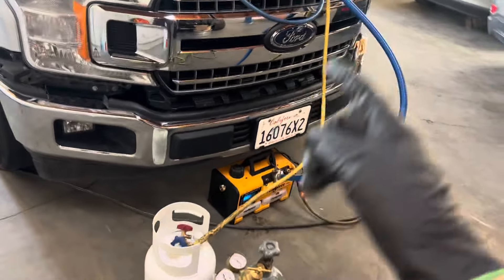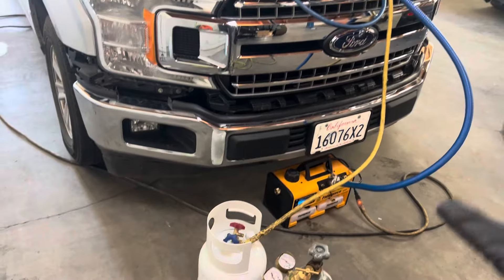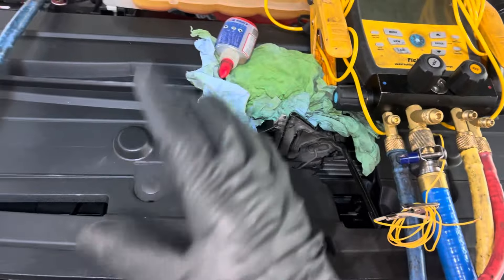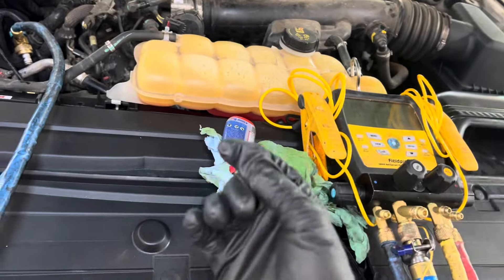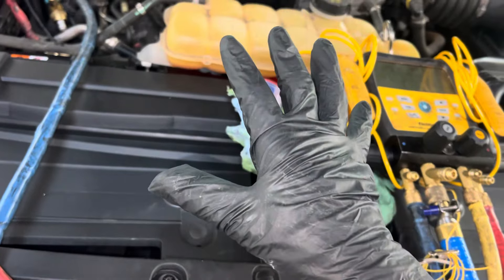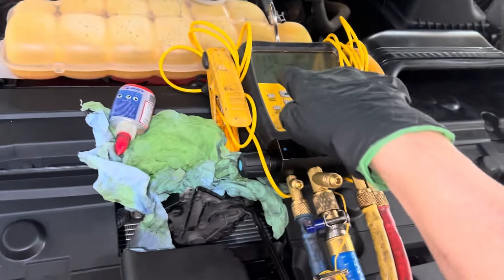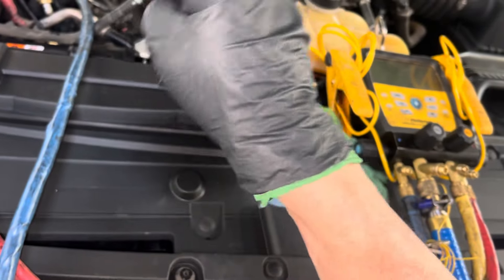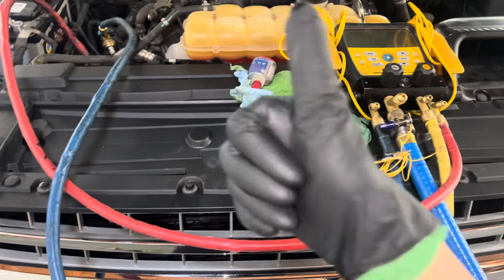Not pulling deep vacuum past 29.9 inches vacuum. Front shaft seal.. Next video successful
This front shaft, seal to receipt is going to be a little more difficult, and take more attempts than I thought.

In the next video for me to get the front, half seal to receipt and hold .

It took me three more attempts at 250 psi, dry nitrogen, spinning the front clutch of the compressor .

I added the needed refrigerant oil, and UV tracer dye to the system ￼.

After the nitrogen, pressure and purge three times, I put a few ounces of refrigerant in the system .

Ran the system another minute or two .

Then put it on the vacuum pump then it held the vacuum and was able to go down to several hundred microns .

On a normal, refrigerant, recovery, recycle recharge machine. It would’ve stopped because it would’ve failed the vacuum decay test in the software not allowing the machine locking it out so it could not recharge. .

And this was the alternative to replacing the compressor or many countries you were just replaced the front shaft seal .

But our labor rate is so ridiculously high in San Francisco California. It is not worth repairing it, unfortunately. .

So this one got lucky ￼